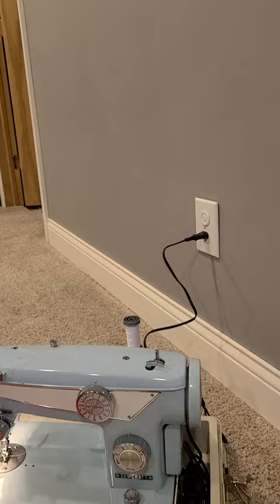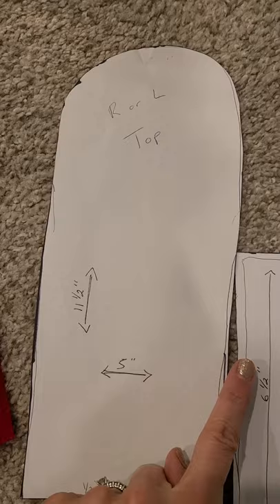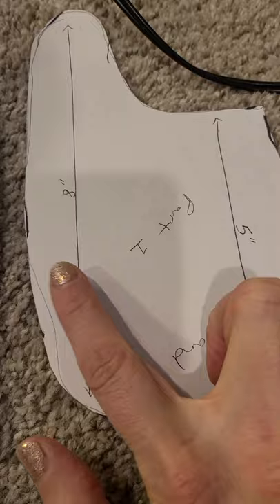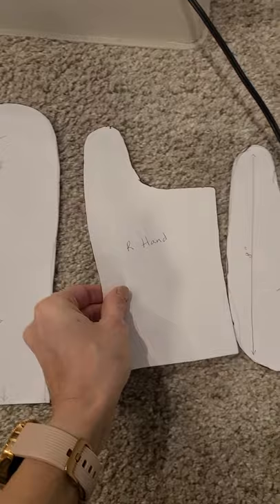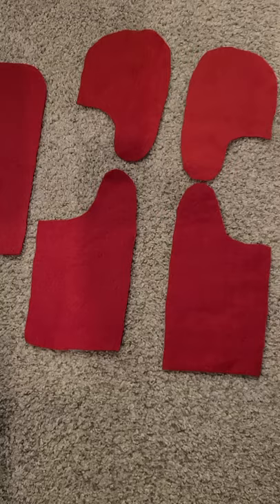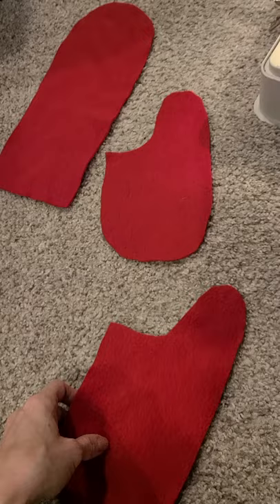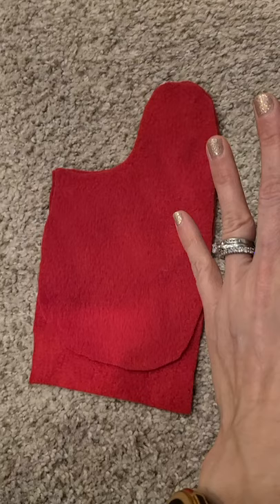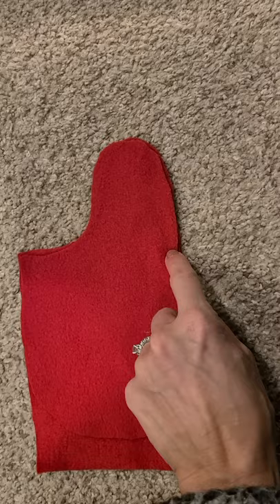Fleece Mitten Tutorial video 1